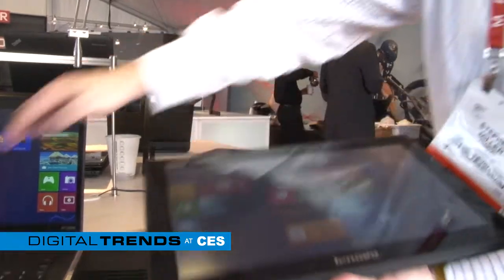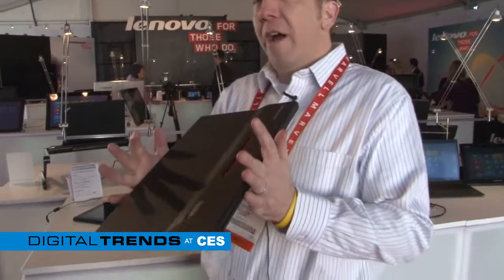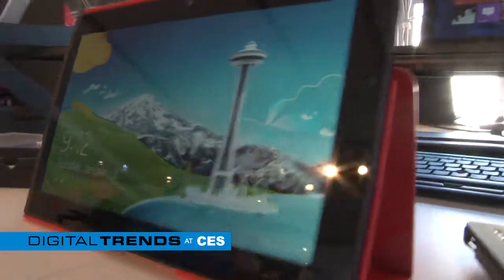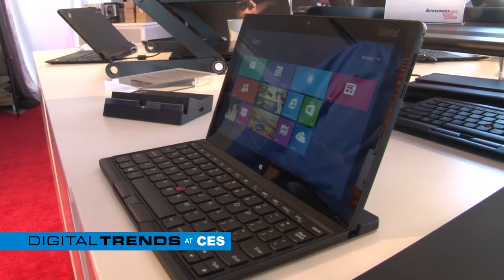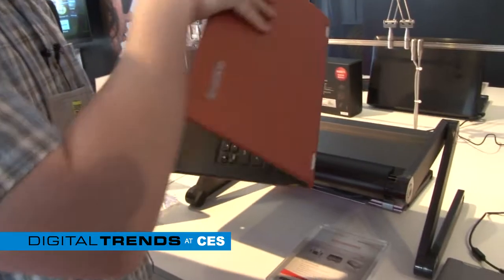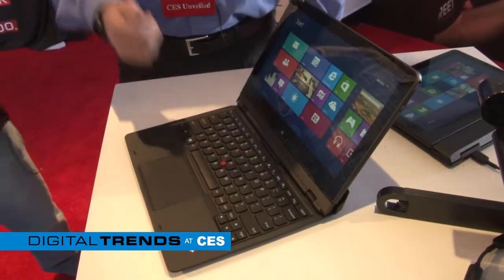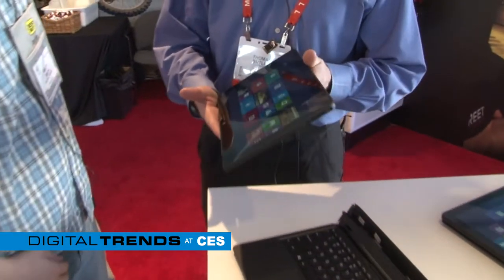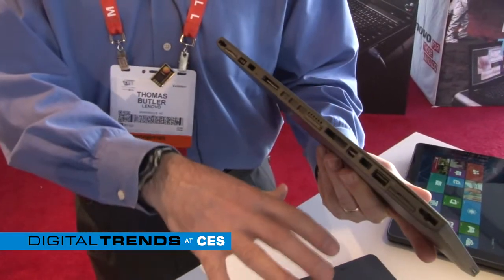Lenovo's CES releases prove touchscreens come in all shape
Lenovo covers all the bases by putting a touchscreen on virtually any size computing device you could want.